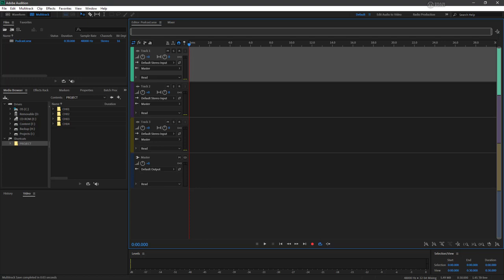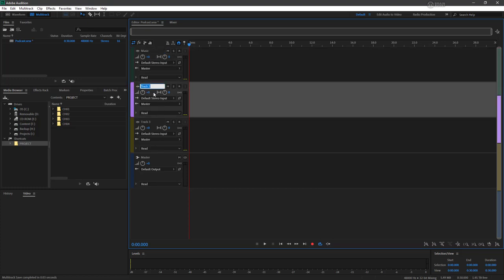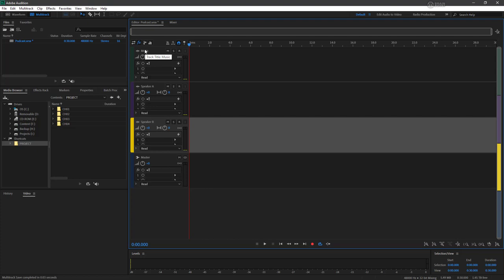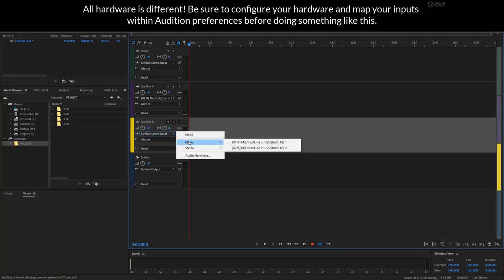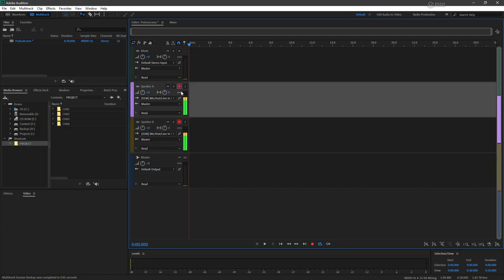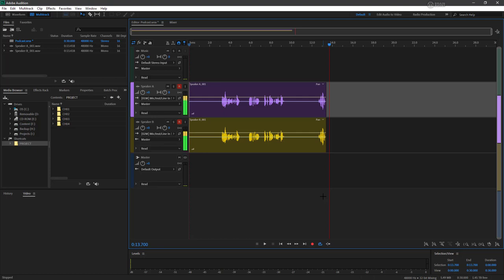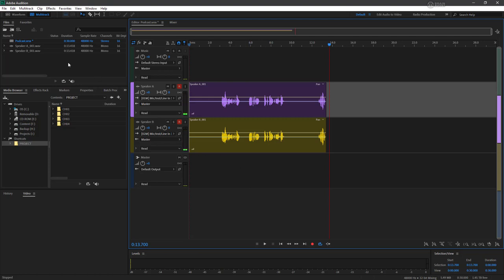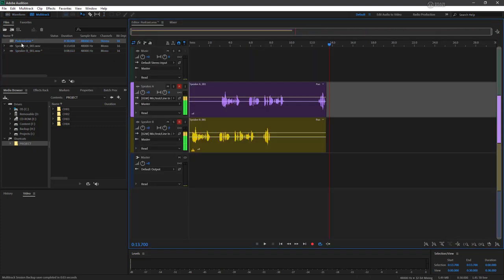Learn Adobe Audition: 3.02 Mapping Mic Inputs